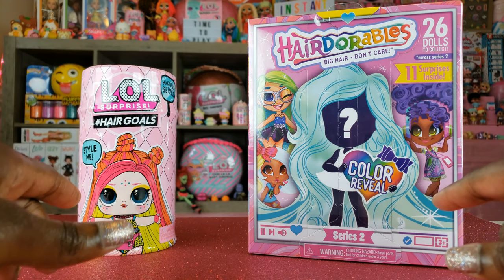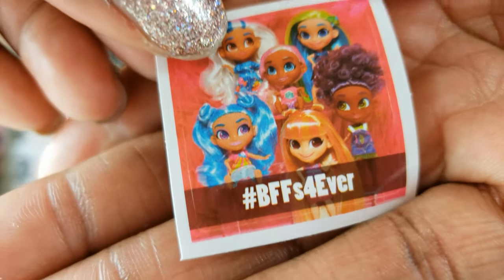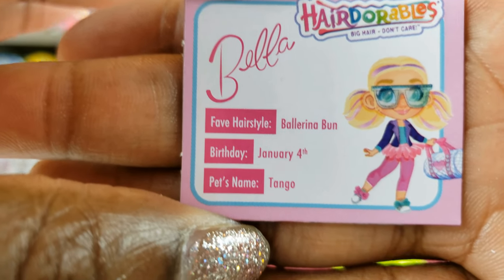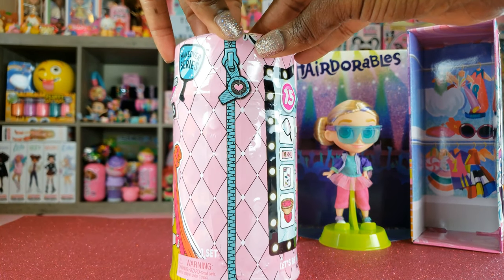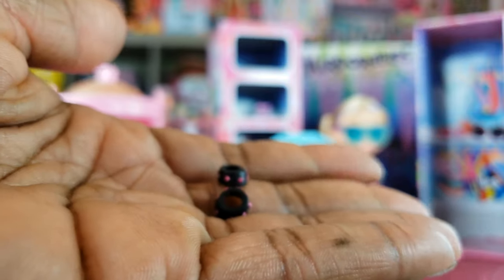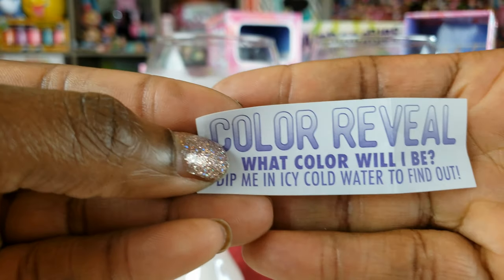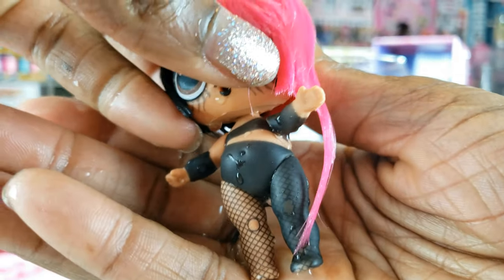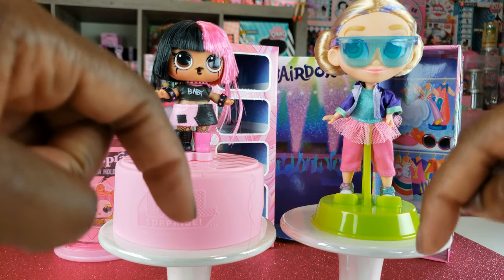LOL Surprise Hairgoals Wave 2 vs Hairdorables Series 2 | LOL Dolls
We unboxed LOL Surprise Hairgoals Wave 2 and Hairdorables Series 2! Both dolls have real hair and color changing surprises, so check out the video let us know which one won the challenge!

Mailing Address for Fan Mail and Business Materials:

400 West Peachtree Street NW